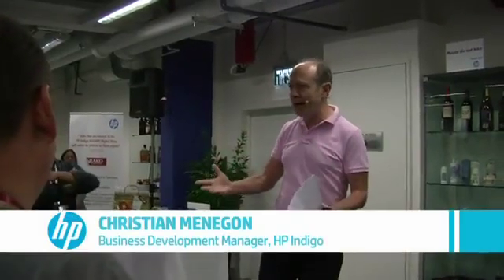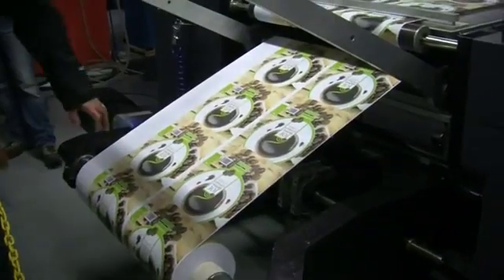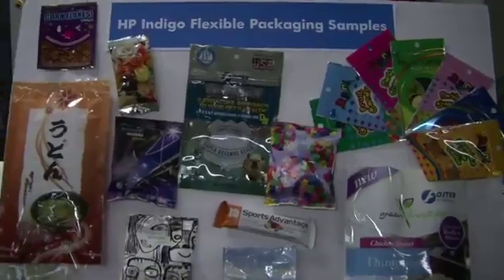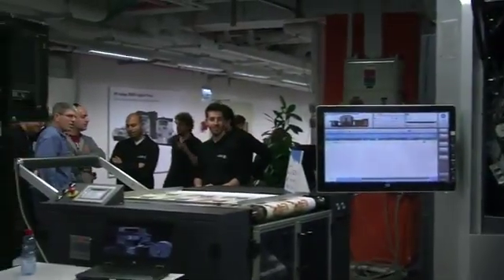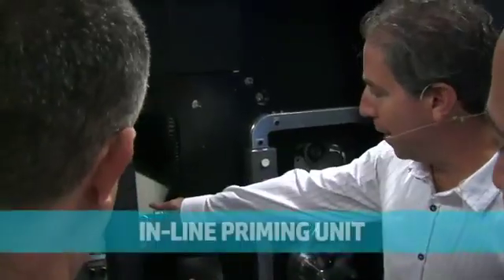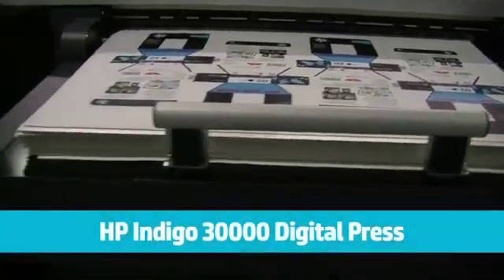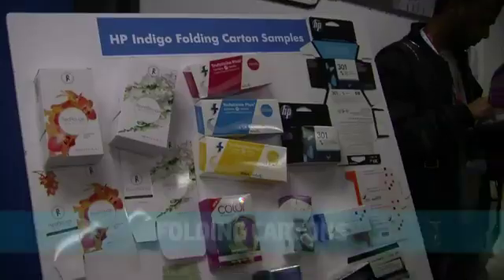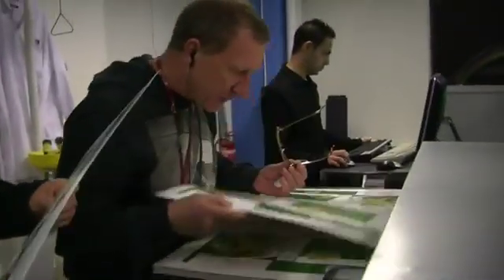HP Indigo 20000 and Indigo 30000 digital presses | drupa 2012 - YouTube.flv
Nuevas prensas HP Indigo 20000 y 30000, enfocadas en la impresión de carton, empaques flexibles y etiquetas.